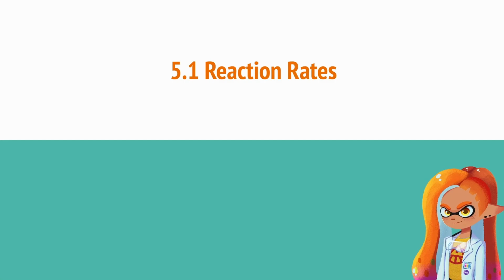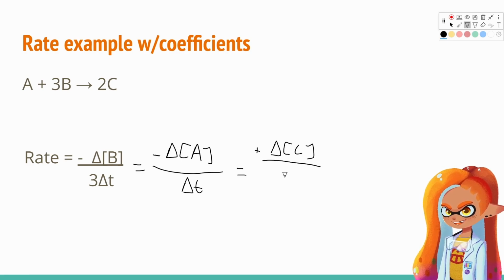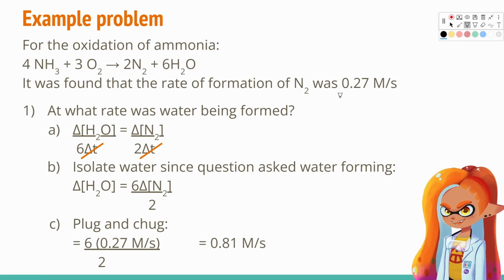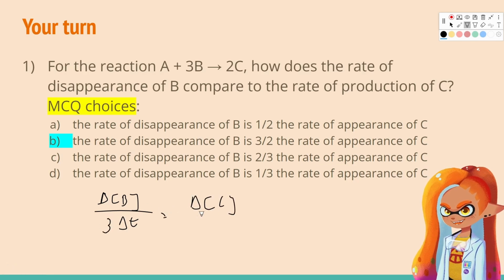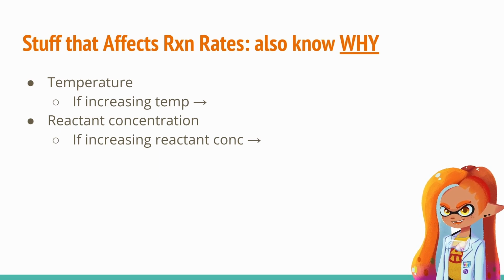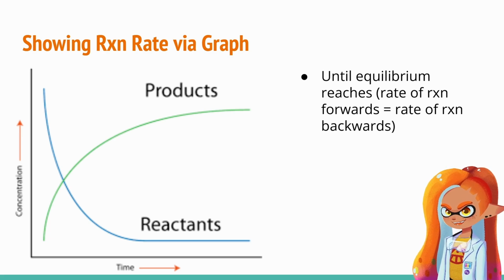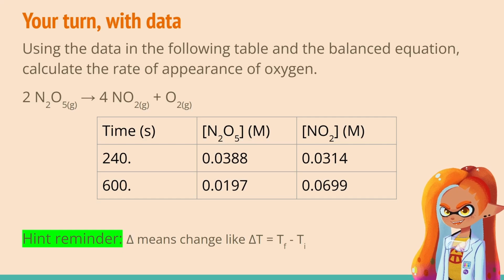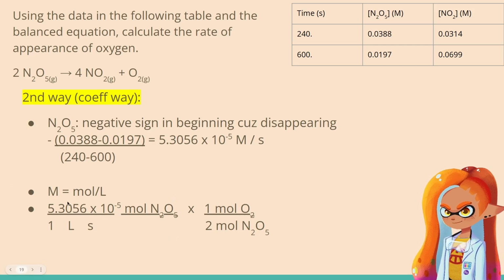5.1 Reaction Rates